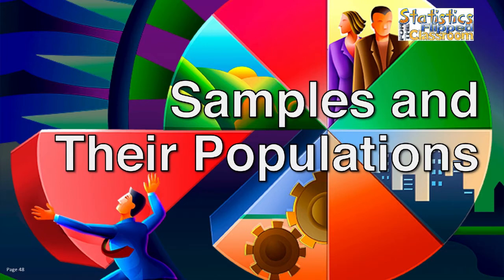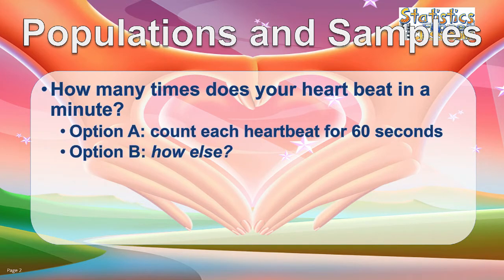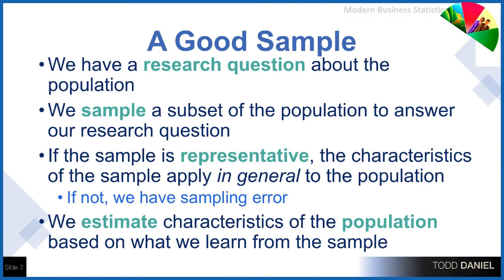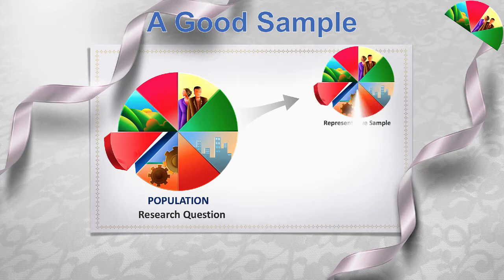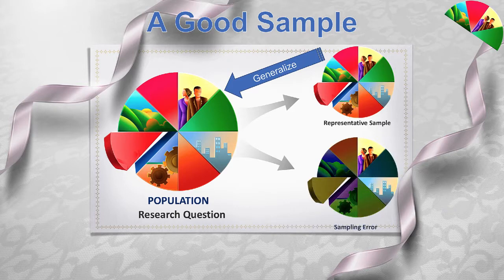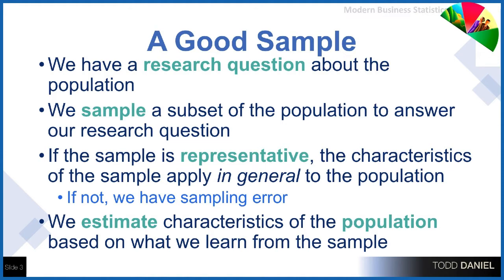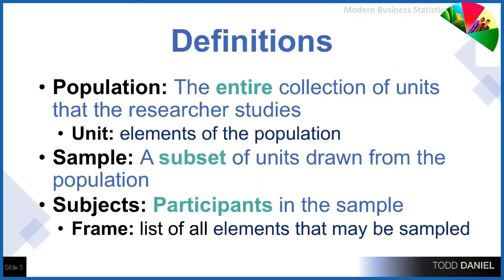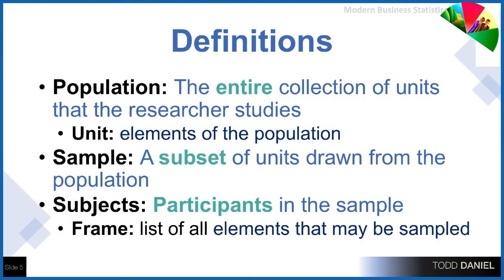Samples and their Populations: Sampling in Business Statistics (Week 11A)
In statistics, we study a sample to learn about the population from which the sample was drawn. If the sample is representative, we learn a lot. If we have sampling error, we may learn very little or even the wrong things. We learn some important definitions for the topic of sampling such as random samples and replacement, then summarize with the analogy of tasting stew to know if it is cooked and seasoned properly.

Lecture date: Tuesday, March 30, 2021